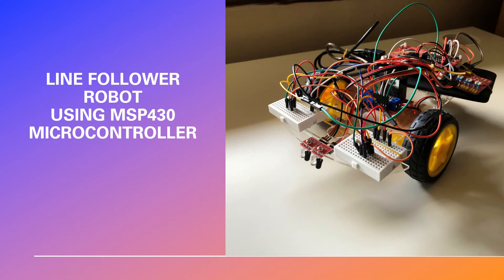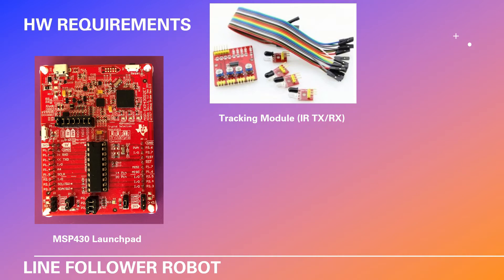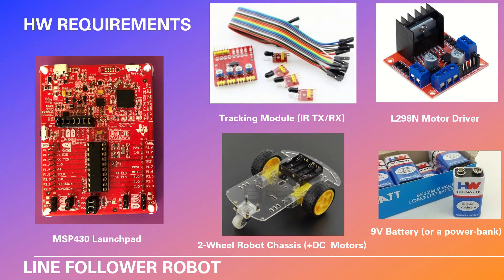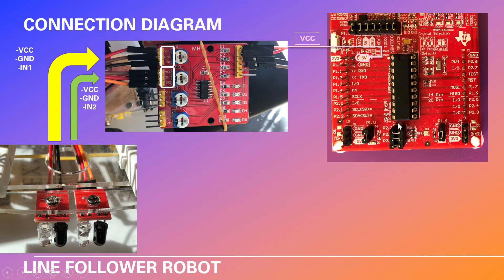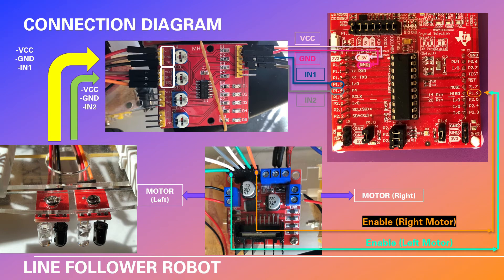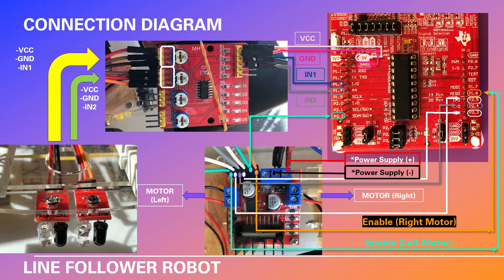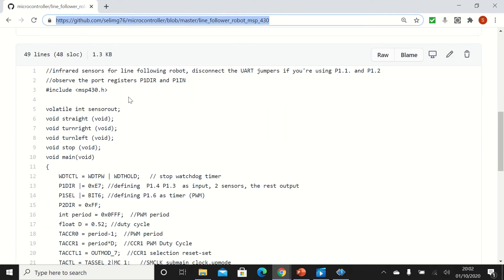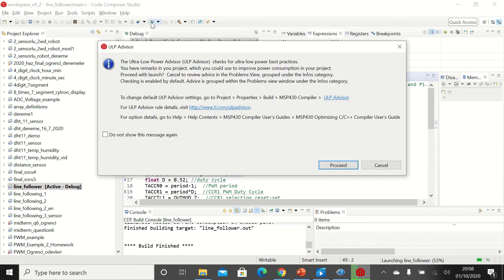Line Follower Robot Using MSP430 Microcontroller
Hello everyone, in this video we'll be building a line follower robot using IR sensors, motor driver and an MSP430 microcontroller.
If you have any questions about the project, please use the comments for the video.
I hope you enjoy the project!